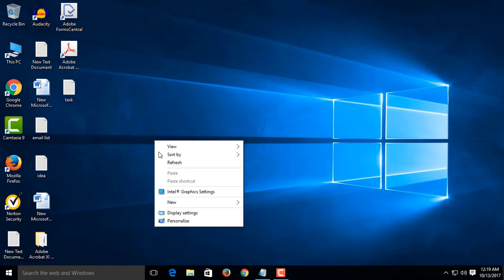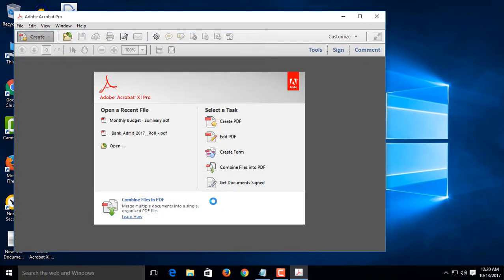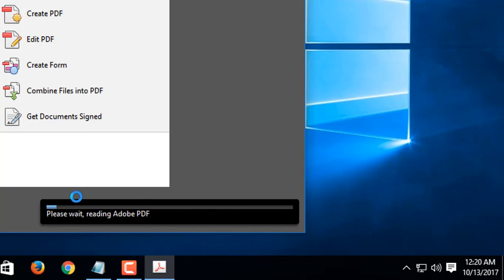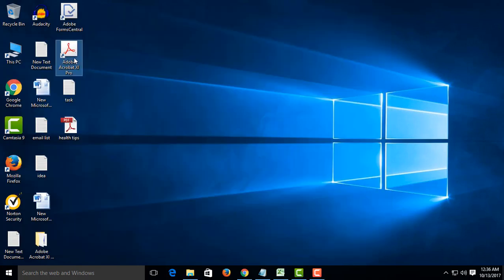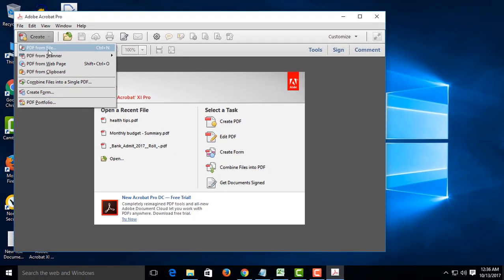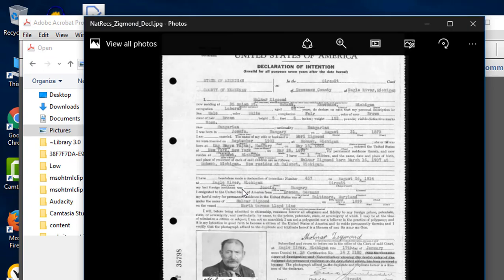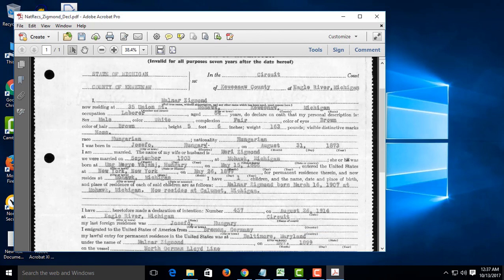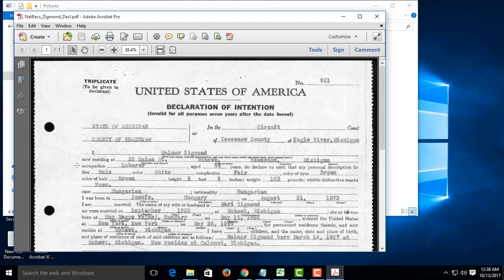How to create a pdf from adobe pdf converter.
Hello There,
Here I going to show you how to create a pdf from any file. this very easy to create a pdf if you have an Adobe Acrobat software.
To create a pdf open this tools. Click Create, select pdf from the file. Open a file to this tools it automatically creates pdf. Look this is the pdf file what I created. You can create a pdf from a scanned image file. Same steps. Click Create, select pdf from the file. Open image. Look this is a scanned image. Look this is the pdf file what I created.